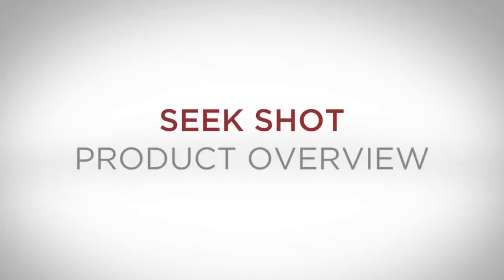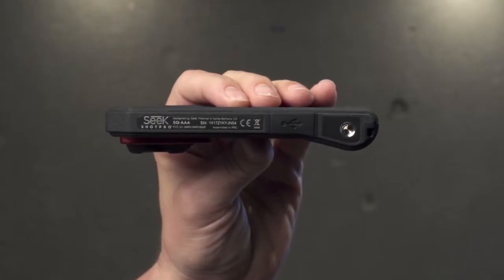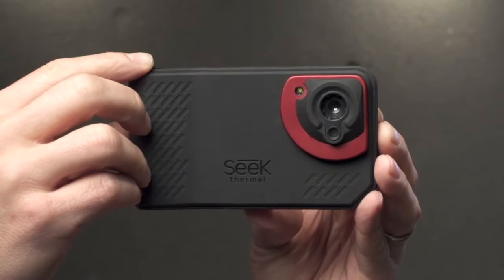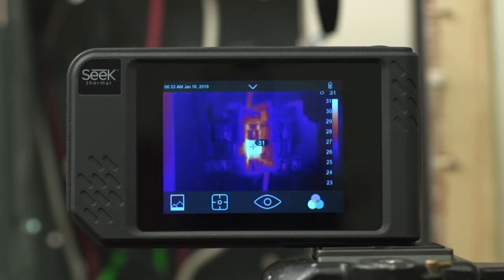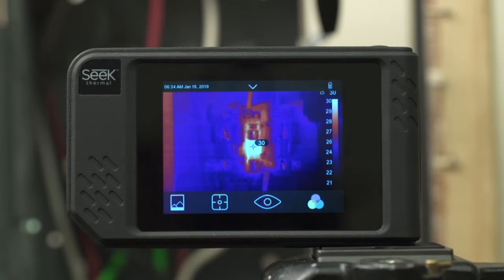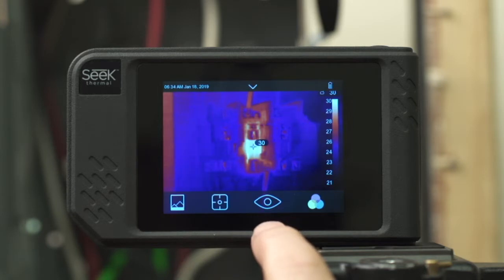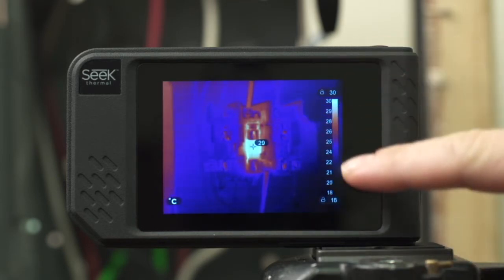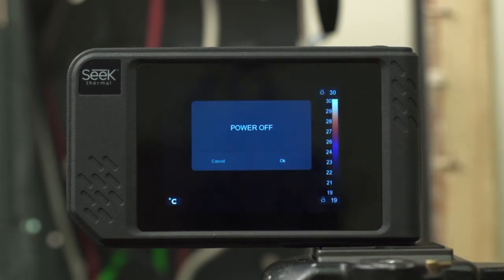Seek Shot Pro Tutorial - Basic operation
Seek Shot is the most advanced thermal imaging camera for Industrial professionals. Snap a photo and analyze immediately with new on-board thermography tools. Add spot measurements and temperature boxes to create time-saving reports on the spot. Precisely diagnose problems with 6 to 16 times higher resolution than comparably priced cameras. Use SeekFusion to expose problematic detail with adjustable blend of visible and thermal images. On top of all this, Seek Shot lets you share and stream to any smartphone or tablet over WiFi.

320 x 240 Thermal Sensor

    57° Field of View
    Post capture analysis tools
    SeekFusion™
    WiFi Streaming via free SeekView app
    Capture photos & video
    Large touch screen display
    3 customizable spot temperatures
    3 customizable area boxes with min, max and avg
    Lock and adjust temperature span
    Automatic Hi/Low temperature indicators
    8 Color palettes
    4 Emissivity presets
    9 Hz frame rate